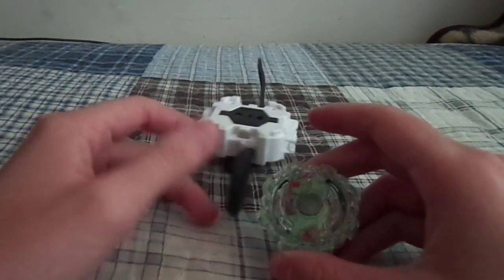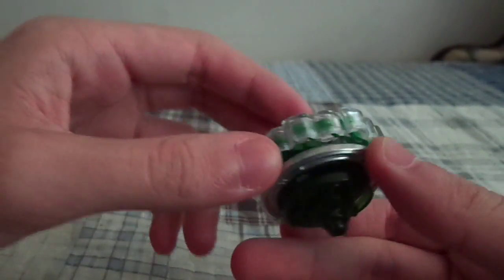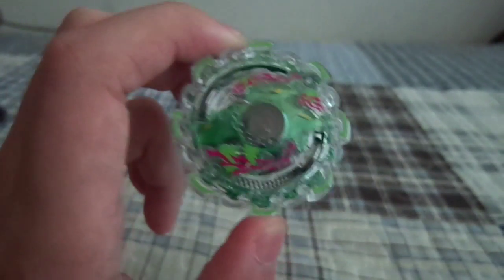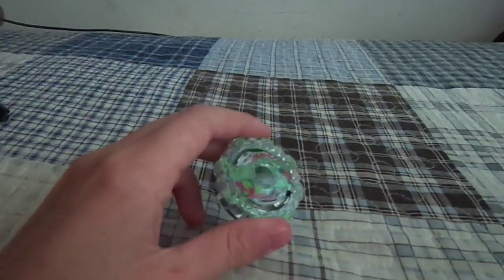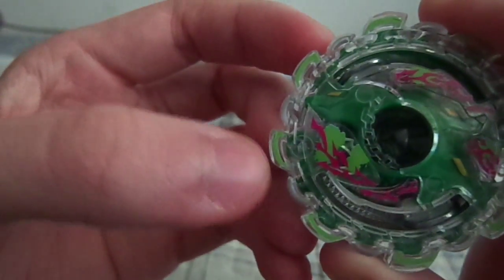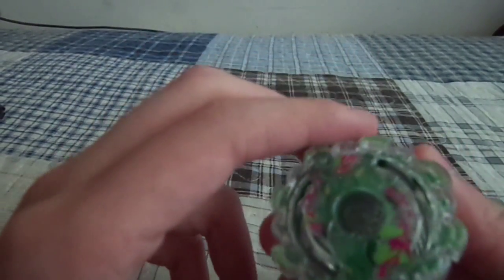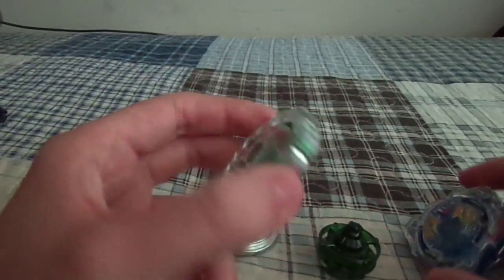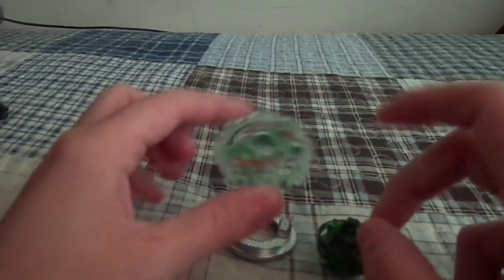beyblade burst kerbeus central defence review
overl all kerbeus is great